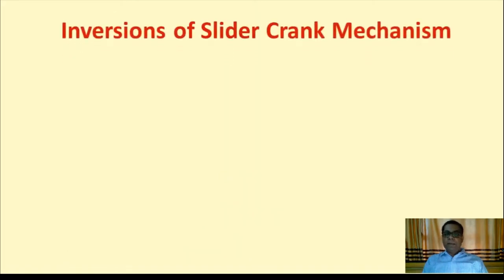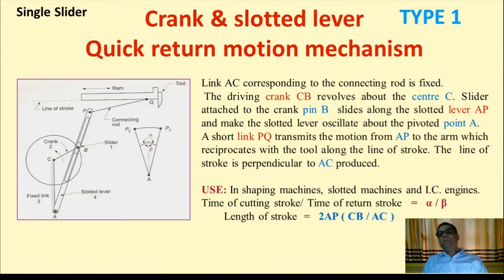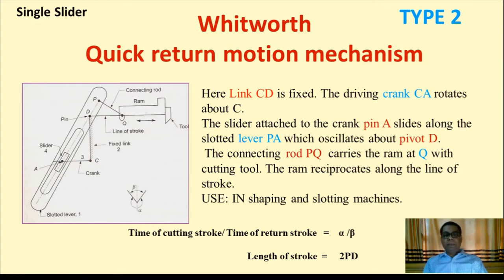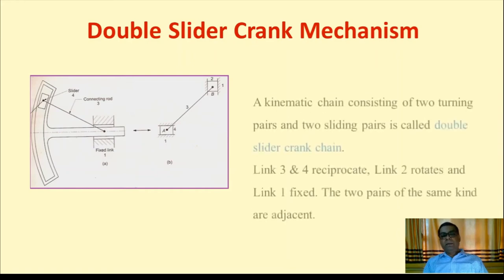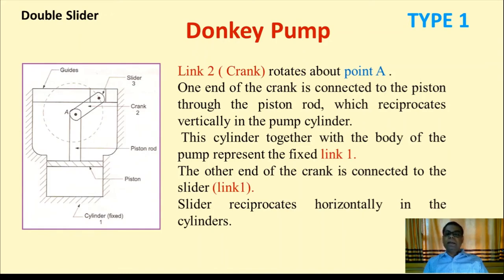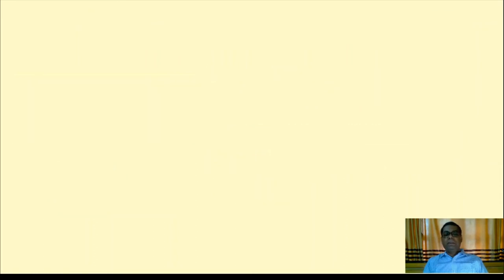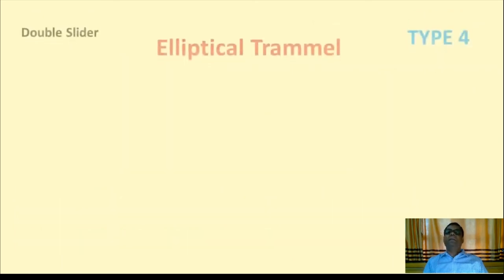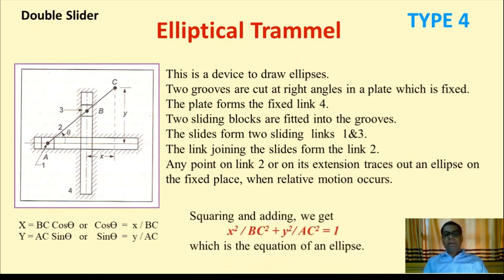Inversions of Slider Crank Mechanism with different examples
In this video, various examples on the Inversions of Slider Crank Mechanism are briefly described